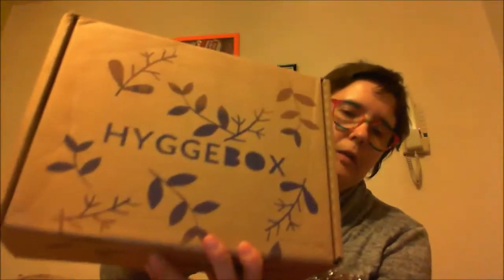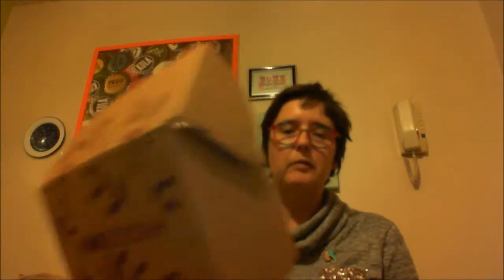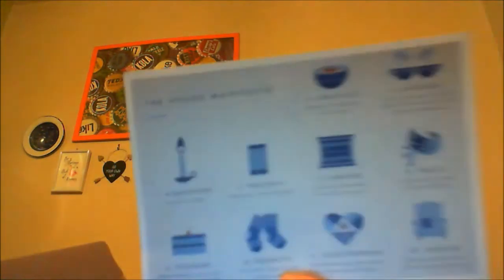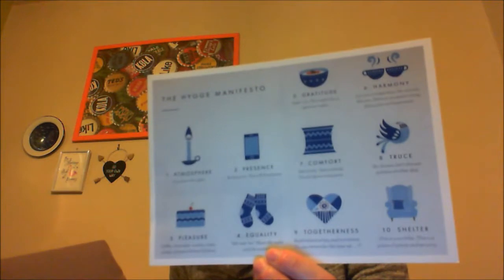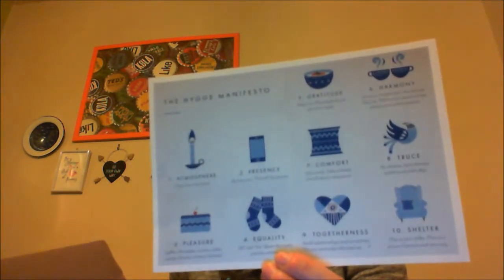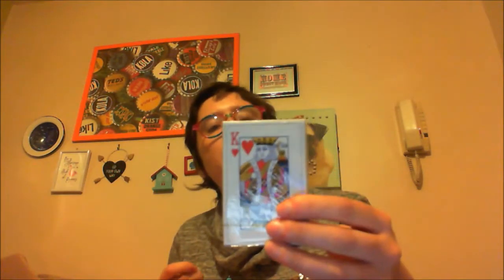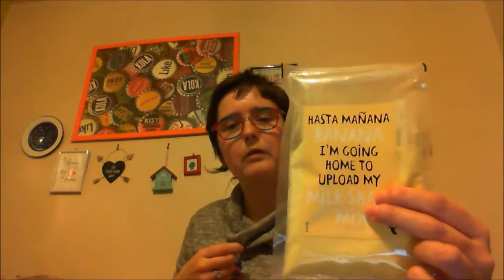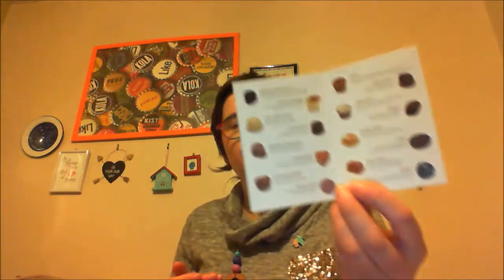Hygge Box: September 2017